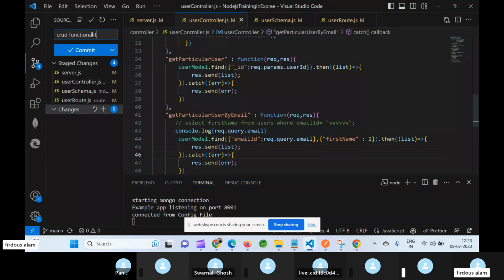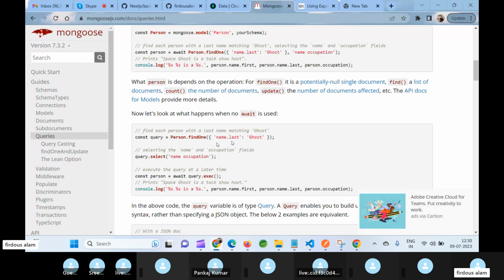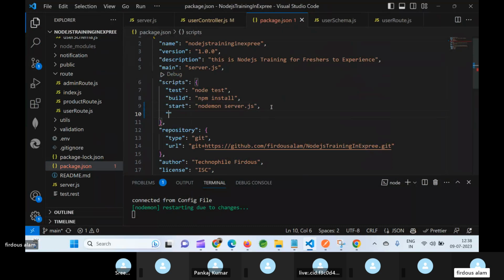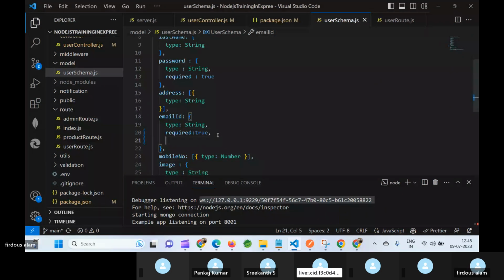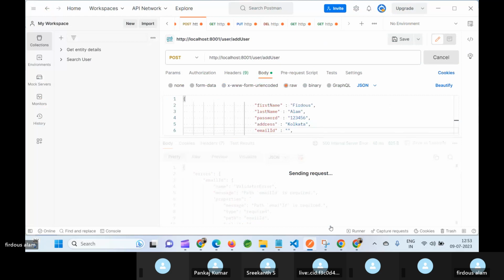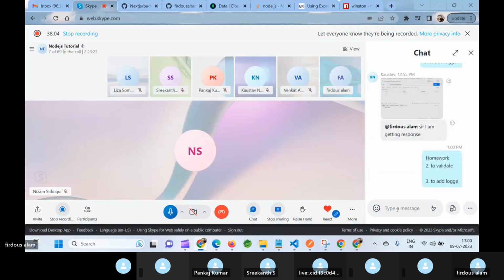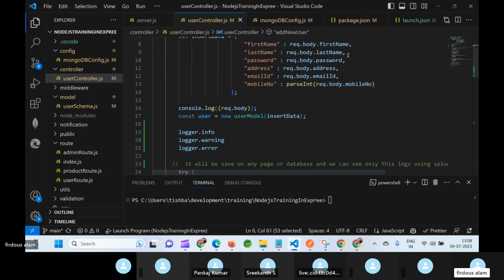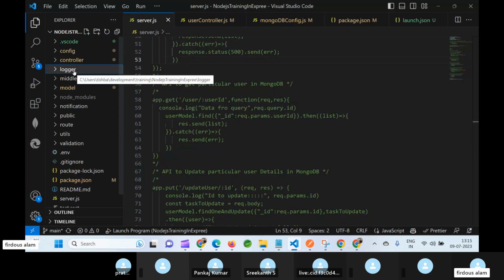Class 10 Nodejs Training | Nodejs Debug and Logger | Mongodb Query,Crud Operation in MVC structure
Nodejs Training Day4 Part2 | Nodejs Debug and Logger | Mongodb Query and Crud Operation in MVC

Nodejs Mongodb Connection Nodejs Hindi Tutorial Part 5 Connect Mongodb database using Node JS with express and mongoose
How to connect local mongodb compass database with node js using express and mongoose packages is shown
How to Connect Mongodb with nodejs using Mongodb Atlas i.e CloudComputing